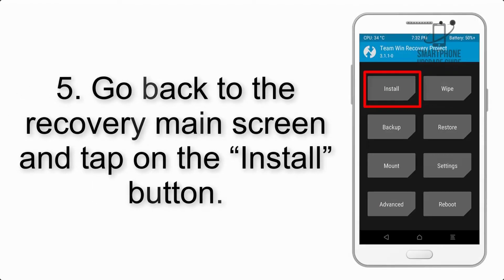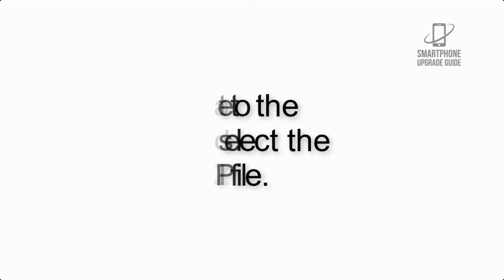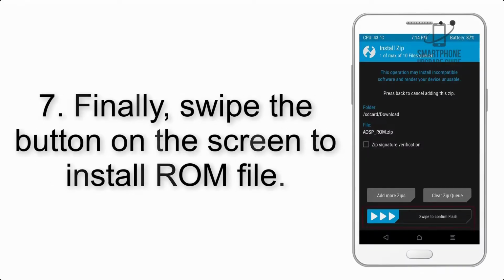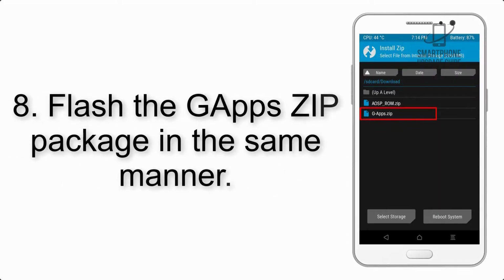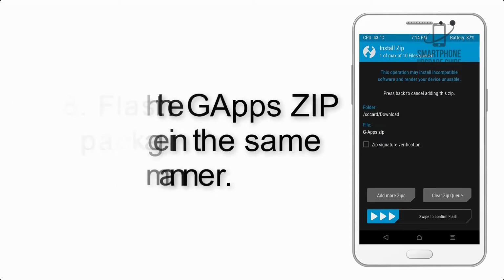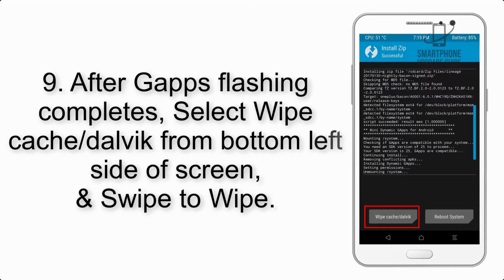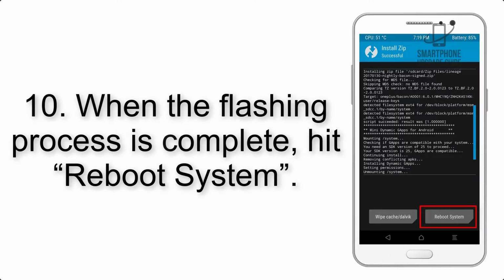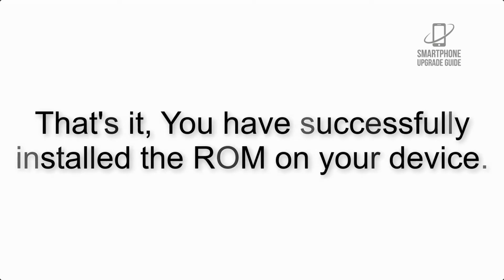Install Android 10 on Redmi Note 8 Pro (LineageOS 17.1) - How to Guide!